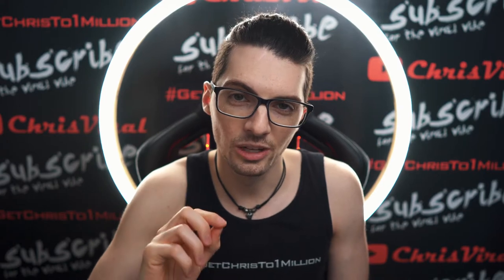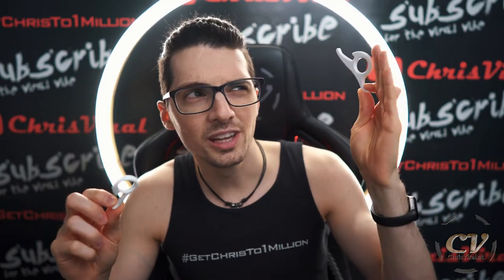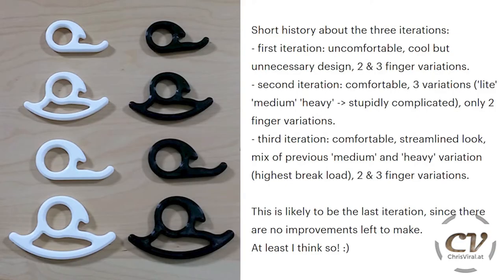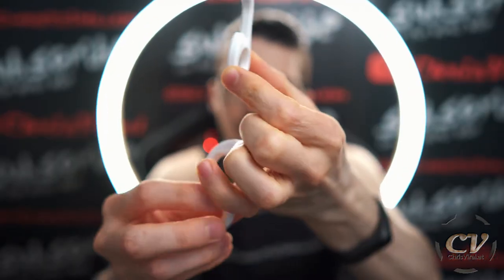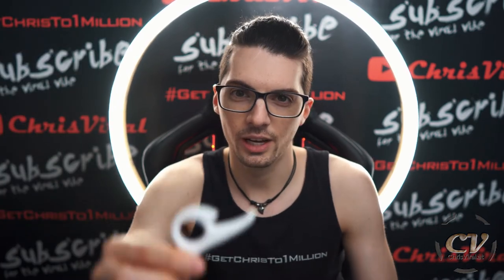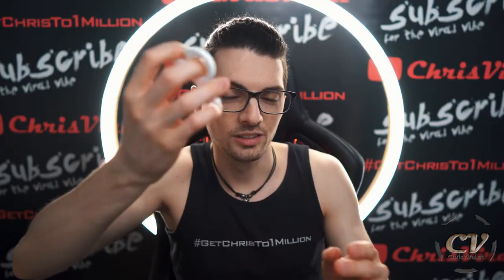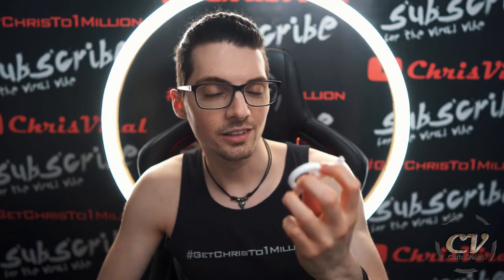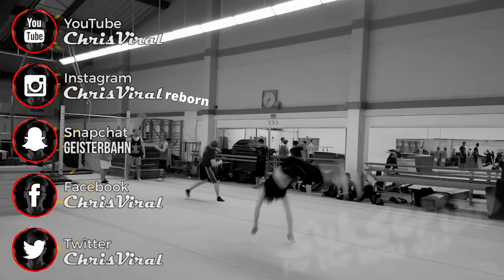New Figure 9 Archery Release Aid Designs (Third Iteration) & Version History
How To Use

▬▬▬▬▬▬▬ notes ▬▬▬▬▬▬▬

My Etsy Shop
Archery Subcategory
Direct Link To V3

▬▬▬▬▬▬▬▬ content ▬▬▬▬▬▬▬▬

~ ~ ~ Saturday ~ ~ ~
00:00 – Teaser
00:30 – Vlog Intro
00:52 – Topic, Playlist, Thank You
01:10 – Release Aid Stress Test
01:20 – Product Is Listed & Linked In The Description
01:30 – Version History
01:40 – About The First Design
01:50 – About The Second Design
02:00 – Why The Second Iteration Is Better
02:10 – Version 2 Overcomplications
02:20 – Different Version 2 Designs
02:30 – About The Third Design
02:40 – Why Version 3 Is The Best
02:50 – Highest Break Loads
03:00 – Best Looking & Most Comfortable
03:10 – 3 Finger Version Is Finally Back
03:20 – How To Grab It
03:30 – How To Use It
03:40 – Working Principle & Benefits
03:50 – In-Depth How To Use Tutorial
04:00 – Archery Release Aid Demonstration
04:10 – How You Can Support Me
04:20 – Possible Bigger Size?
04:36 – Smash The Like Button The Way...

▬▬▬▬▬▬ follow me ▬▬▬▬▬▬

▬▬▬▬▬▬ my equipment ▬▬▬▬▬▬

4K Monitor: USA - | UK - | GER
40TB NAS: USA | UK | GER

▬▬▬▬▬▬ used music ▬▬▬▬▬▬